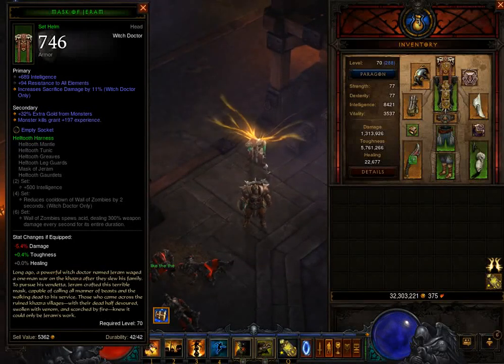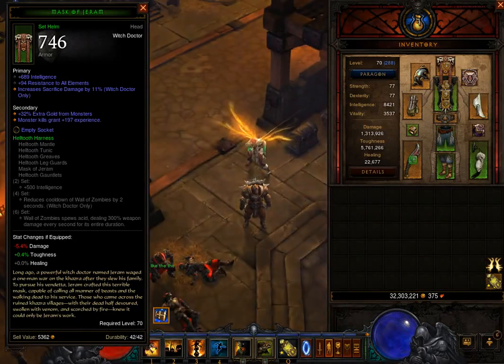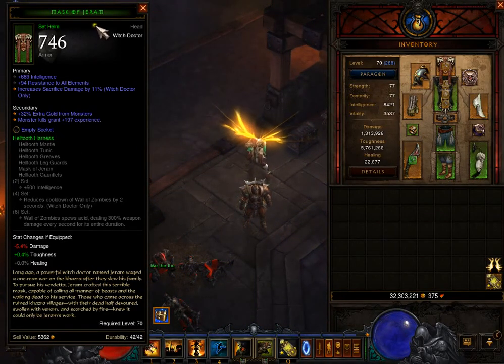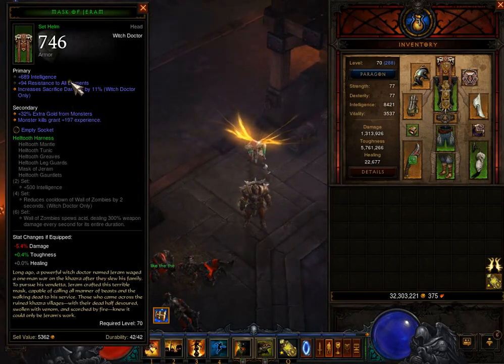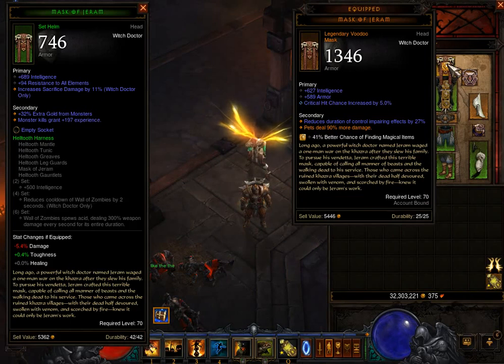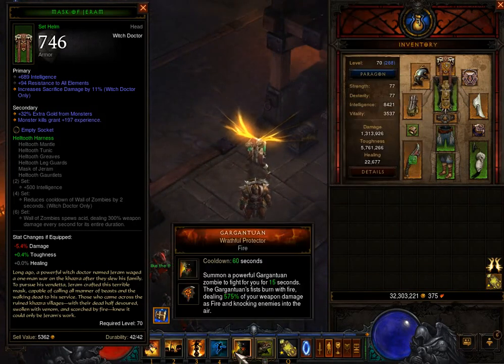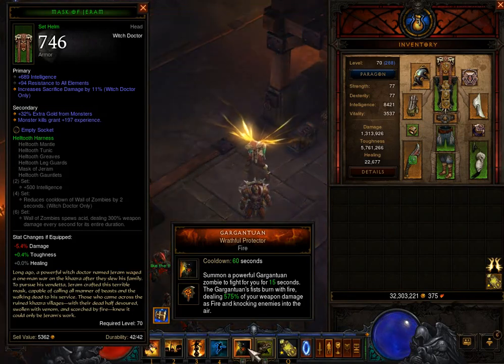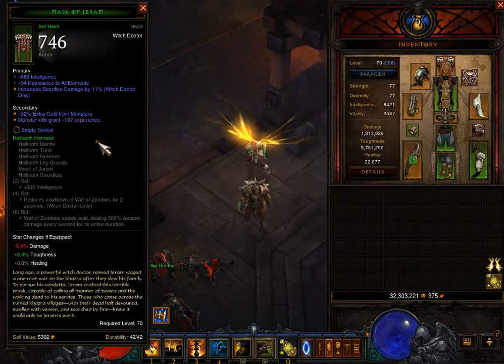d3 mask of jeram set item or glitch?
ok, i guess there are 2 kinds of mask of jerams?  i never really noticed because the legendary one is so much better. i was focused on the jade harvester set that i guess i missed the name for the helltooth set.

is this real/right? 2 items that are named the same?

was the mask of jeram a vanilla item from d3?